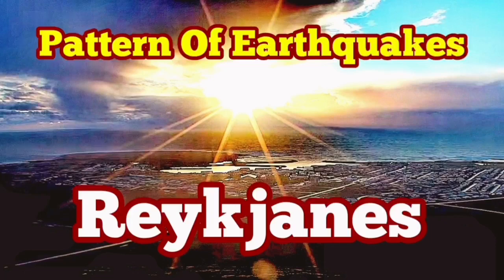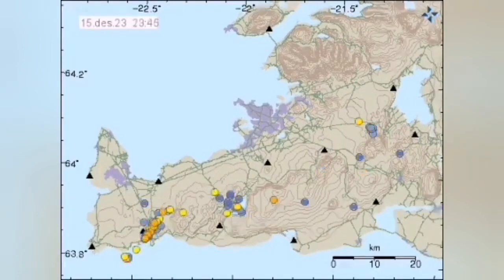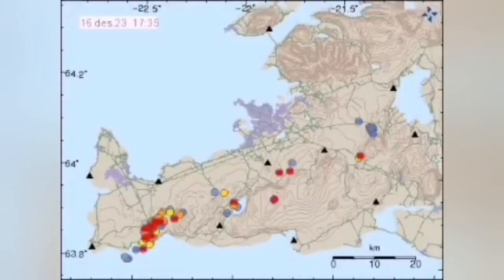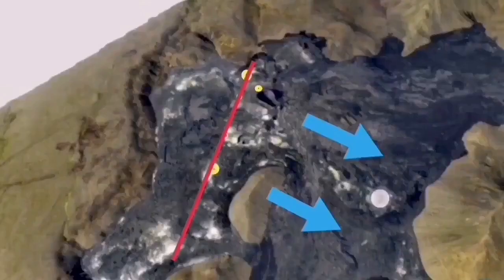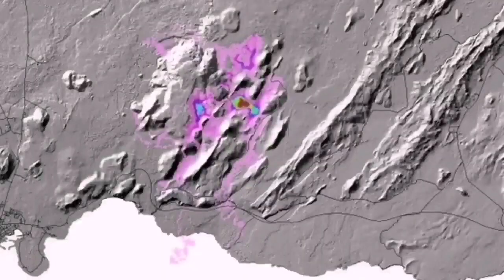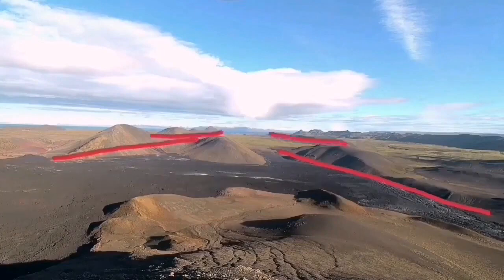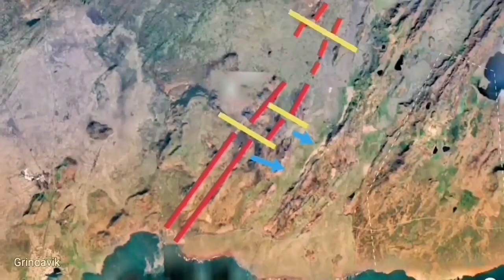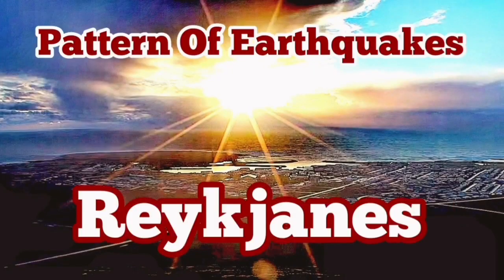Earthquakes Pattern, Reykjanes Peninsula, Iceland Fagradalsfjall Litli-Hrútur Volcano Eruption Fault